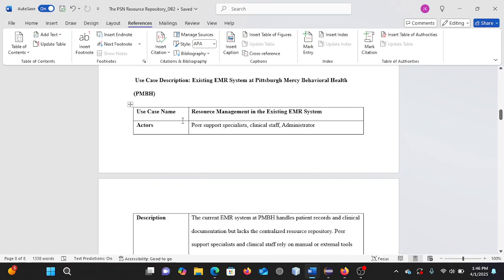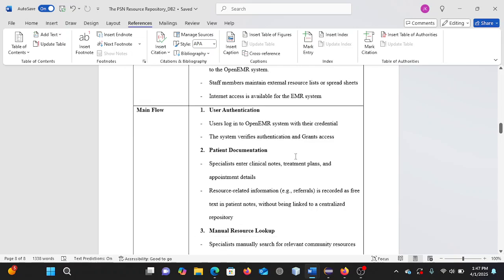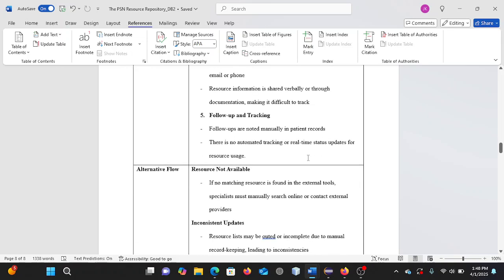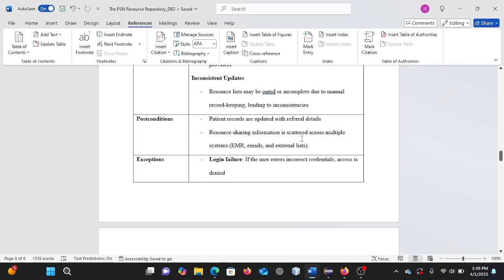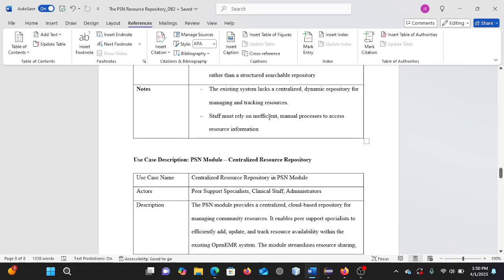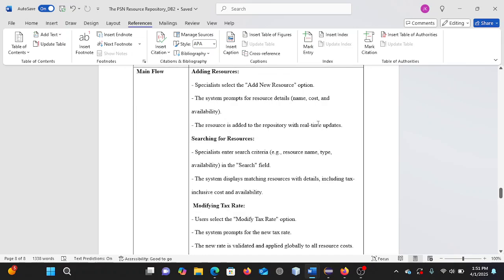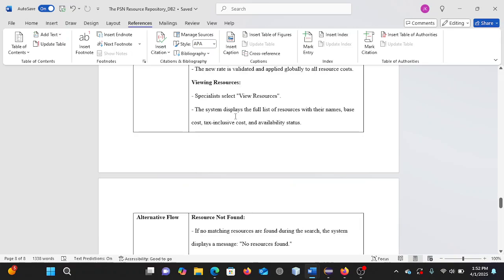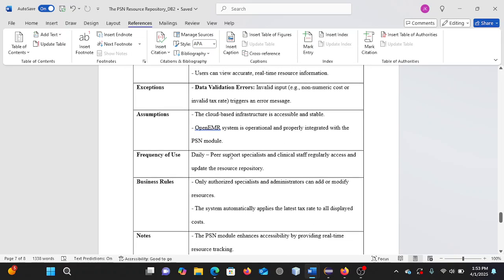Use Case Description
PSN Project Use Case Description Presentation